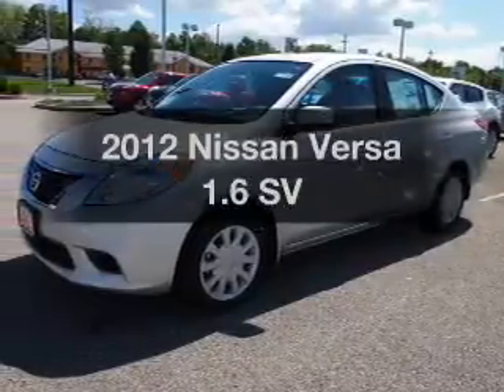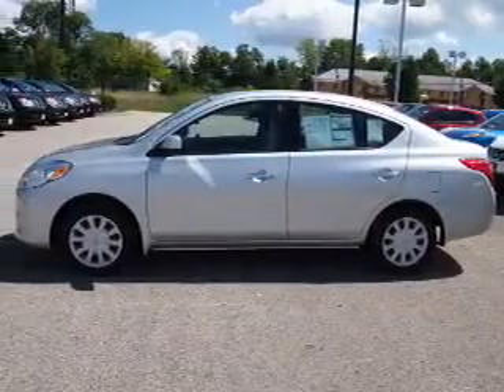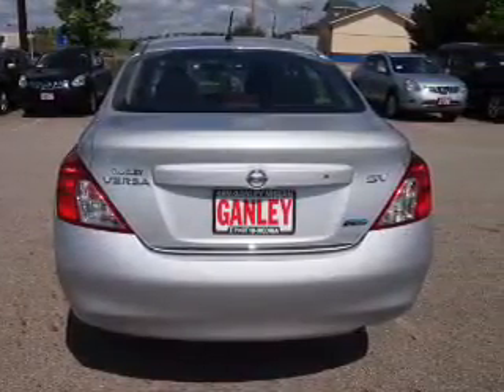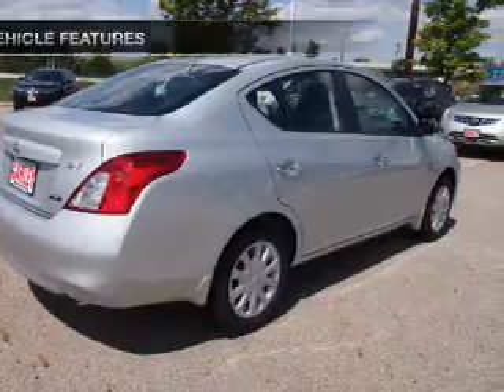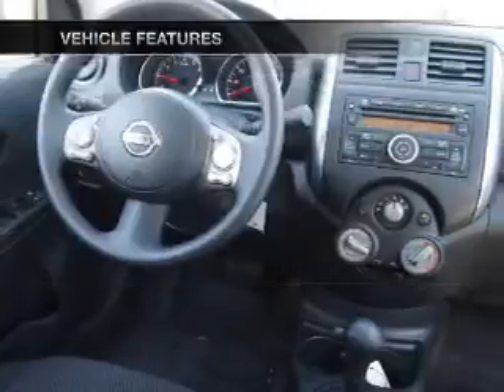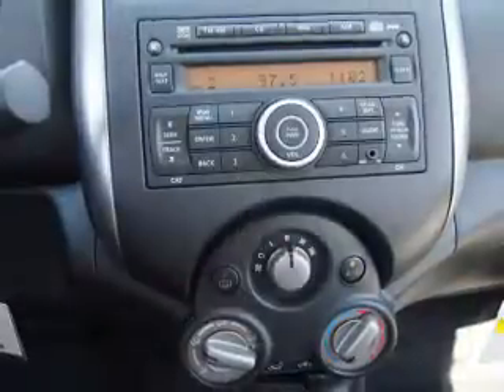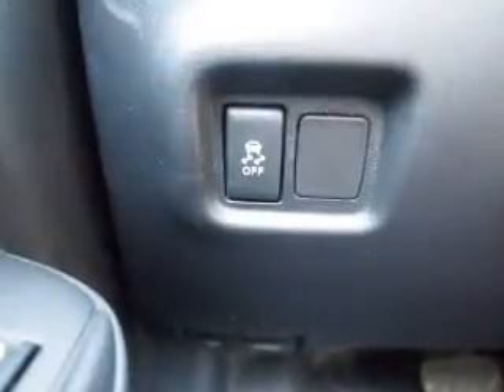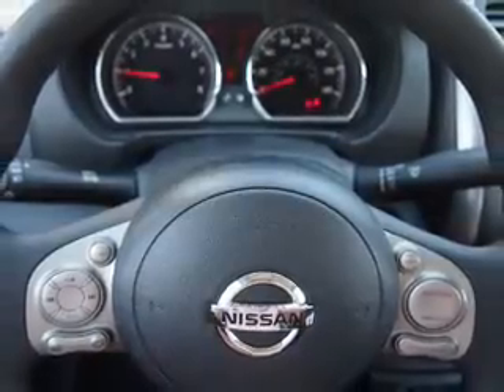2012 Nissan Versa - MEDINA OH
Year: 2012
Make: Nissan
Model: Versa
Trim: 1.6 SV
Engine: 1.6 liter inline 4 cylinder 16 valve
Transmission: Automatic CVT
Color: Brilliant
Mileage: 3
Address:
5180 MONTVILLE DR